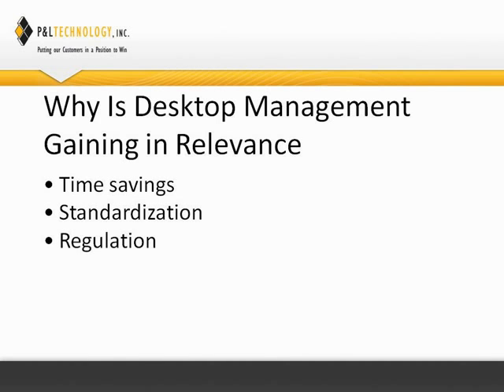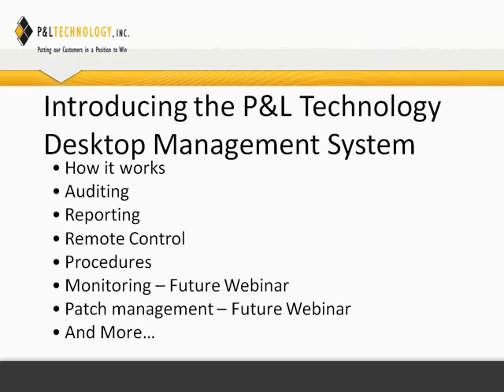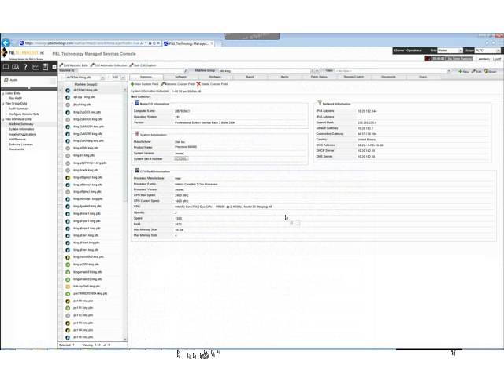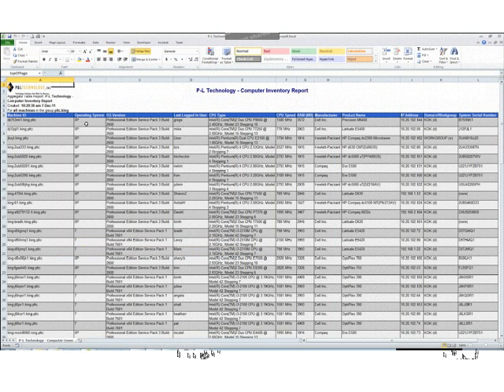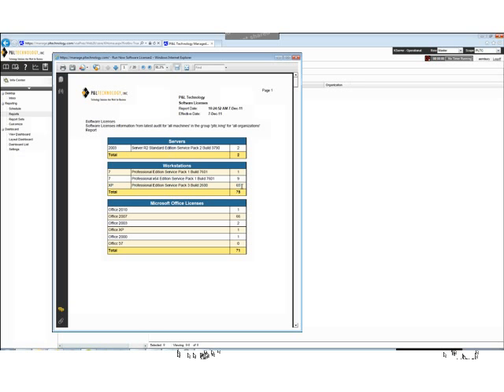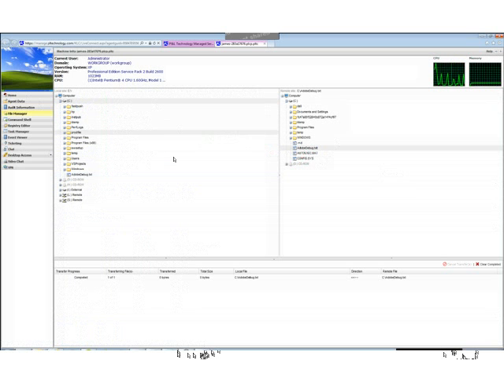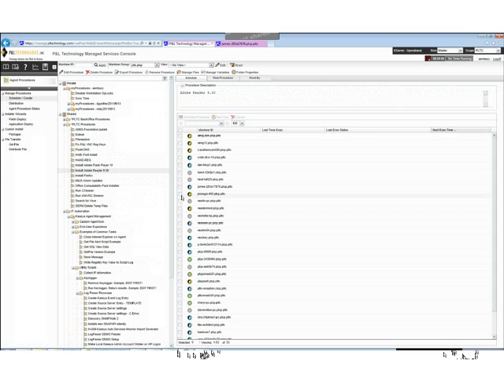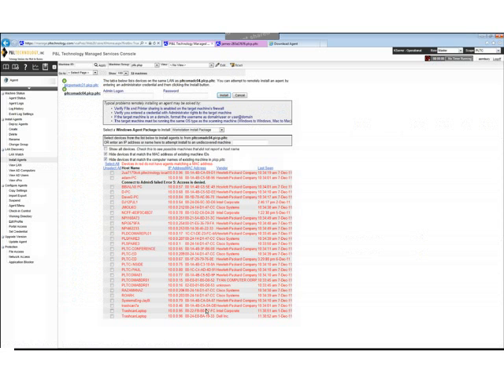Desktop Management - How to Get Your Time Back - A Webinar from P&L Technology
Join Drew Embury from P&L Technology for a guided tour of the Kaseya IT Management platform.